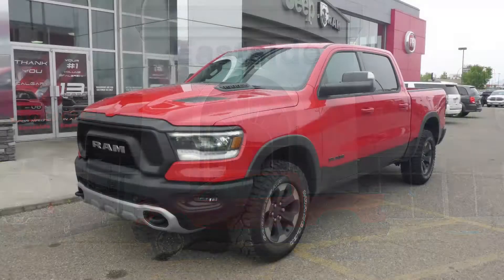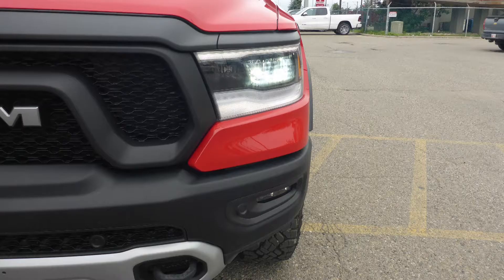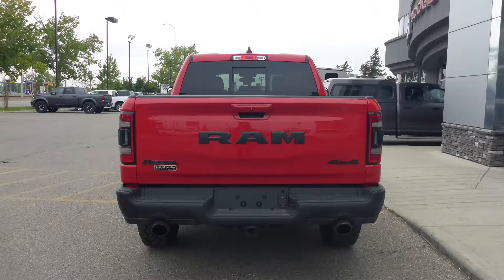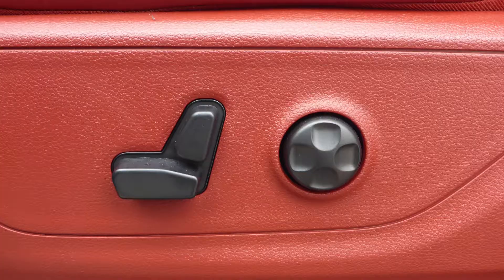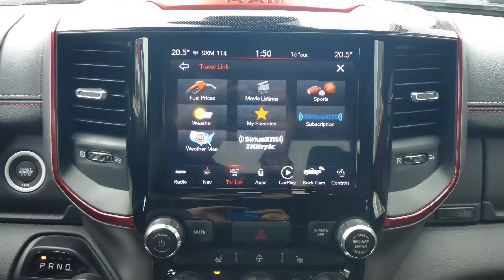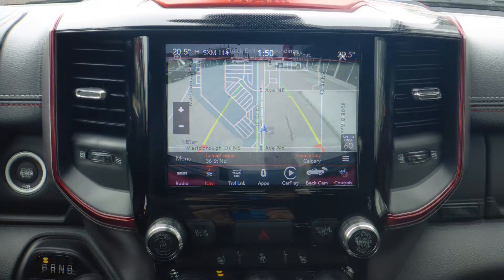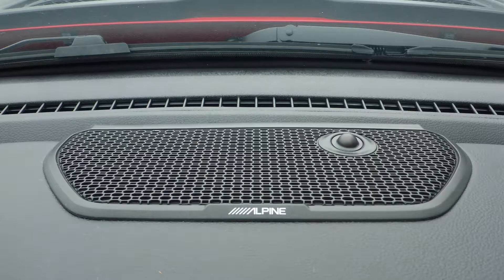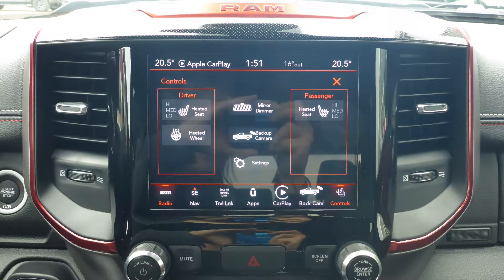2019 Ram 1500 Rebel Crew Cab for Marian - Eastside Dodge - Calgary, Alberta